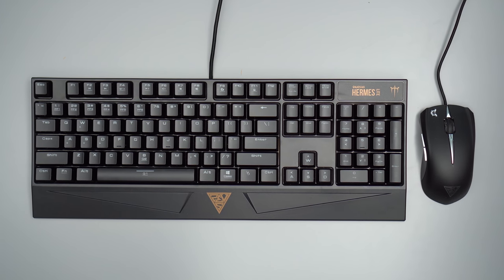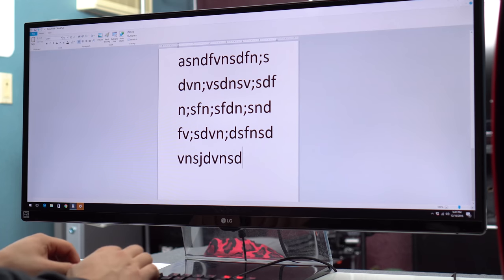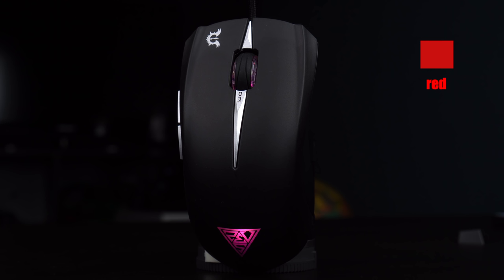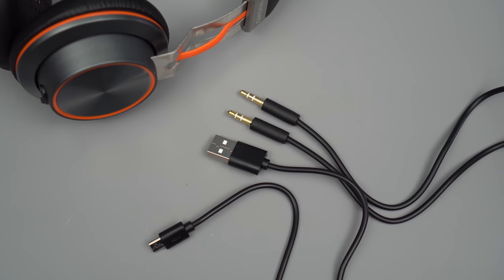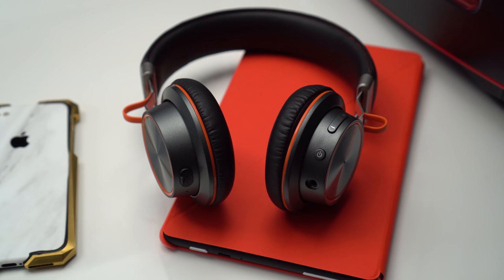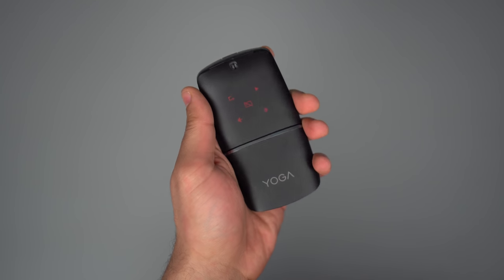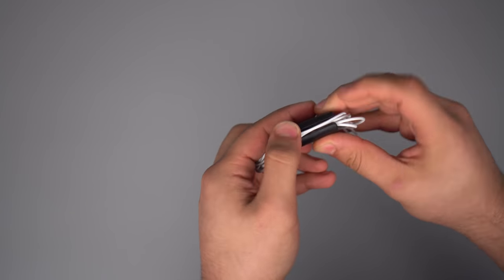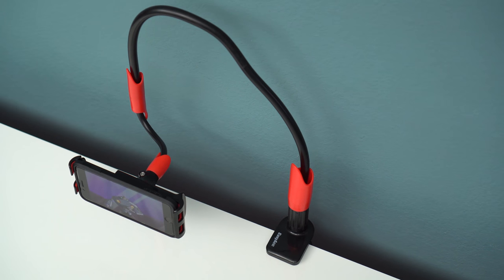Cool Tech Under $50 - December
A list of some of the coolest tech around! (Links Below)
►UK Links◄
Gamdias Keyboard/Mouse
Nubwo S2 Headphones
BlueLounge Cable Clips
Yoga Mouse
EAsyAcc Gooseneck
►Canada Links◄
Gamdias Keyboard/Mouse
Nubwo S2: N/A
BlueLounge Cable Clips
Yoga Mouse
EAsyAcc Gooseneck: N/A
►Germany Links◄
Gamdias Keyboard/Mouse
Nubwo S2
Yoga Mouse
EAsyAcc Gooseneck